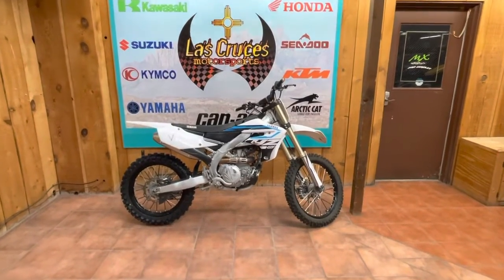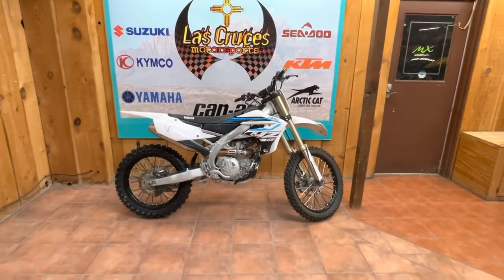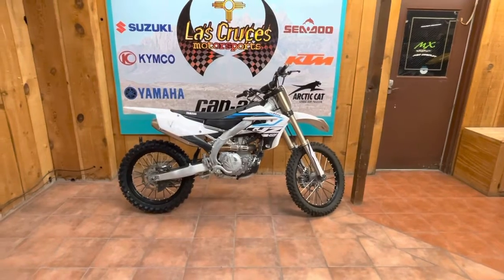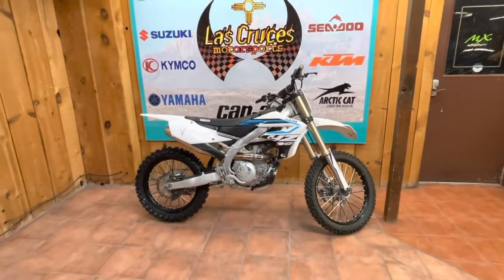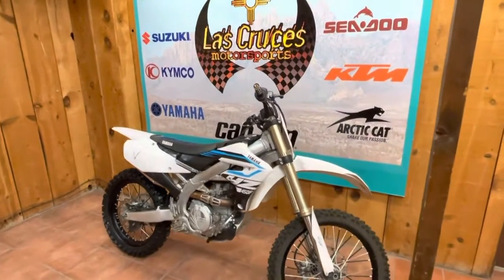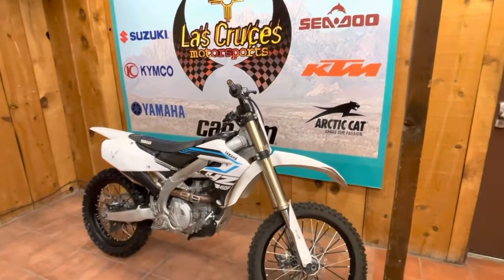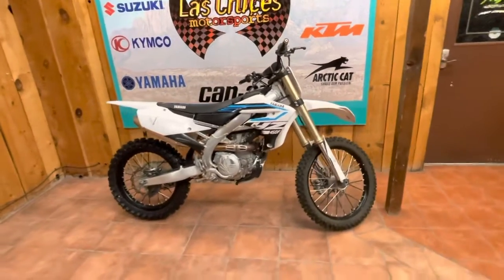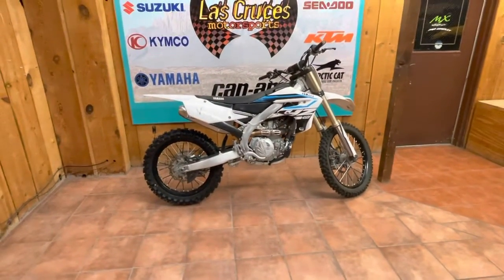Motorsports of New Mexico: Preowned 2018 Yamaha YZ450f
10/24/2022. Just in Preowned 2018 Yamaha YZ450f .  Very clean.  All preowned vehicles have been through the service department and have had full safety checks.   All components work properly and necessary maintenance has been performed.

We buy used clean titled Powersports vehicles.

Vehicle is available at the time of upload.  But inventory is limited and may not be available at time of viewing.

You can see our inventory on our website.

Vehicle is located at Las Cruces Motorsports 2125 S. Valley Dr, Las Cruces, Nm 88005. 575/524-3626.

Financing is available for all vehicles.